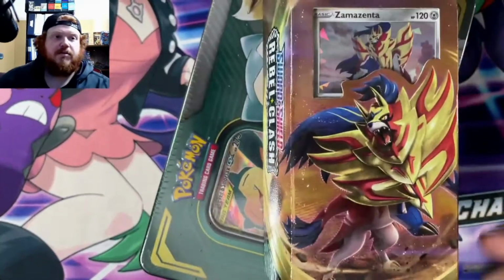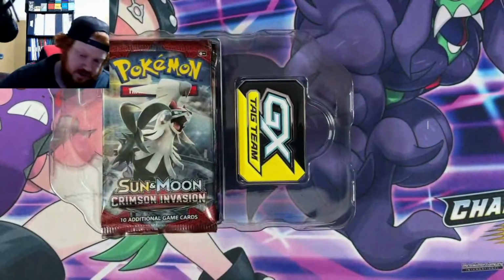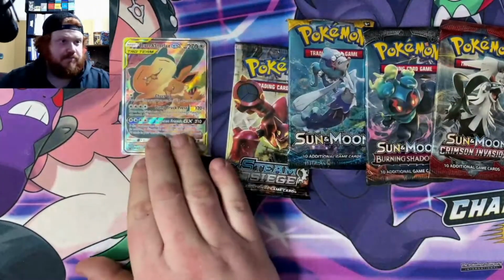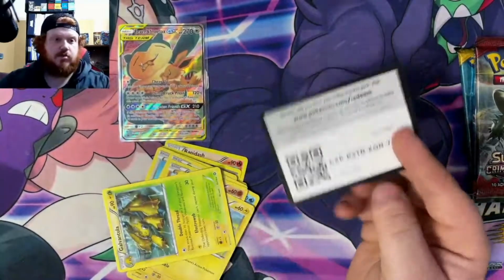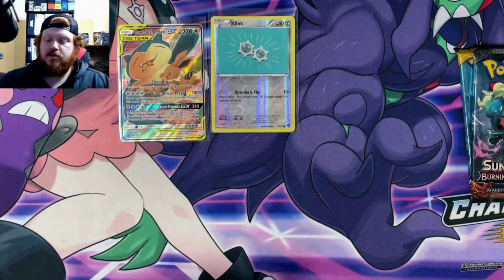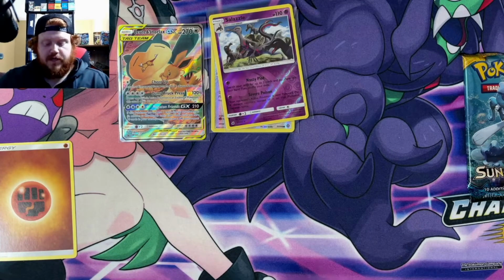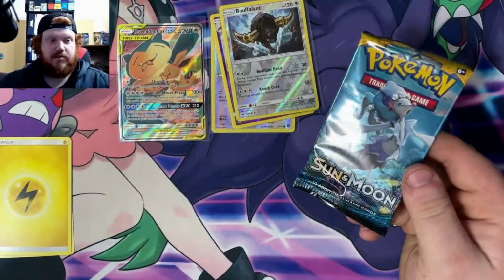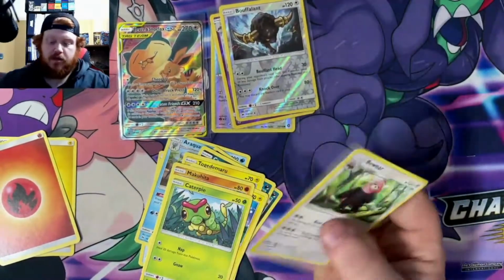TINS AND THEME DECKS CONTINUE! OPENING SOME POKEMON CARDS!!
Lets continue opening pokemon cards and getting some more good pulls!!

If you would like to donate to help us get more stuff to open on the channel and to help us grow we would greatly appreciate it!